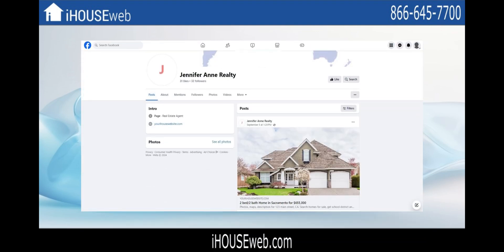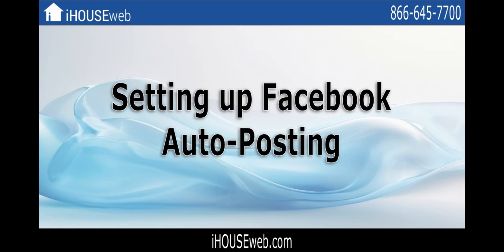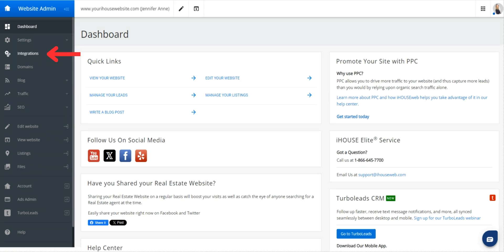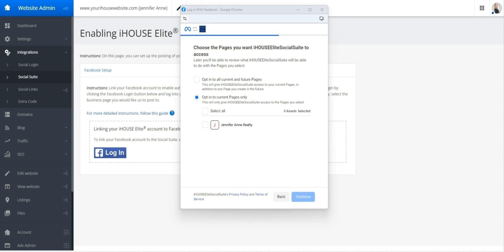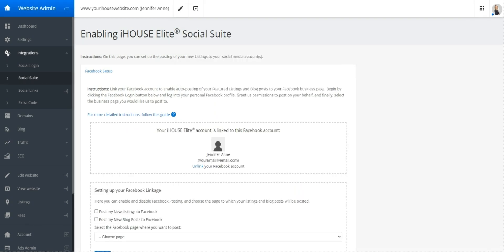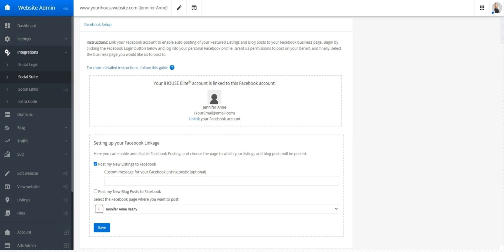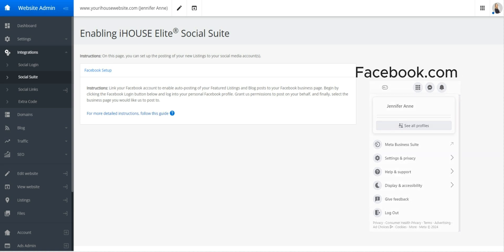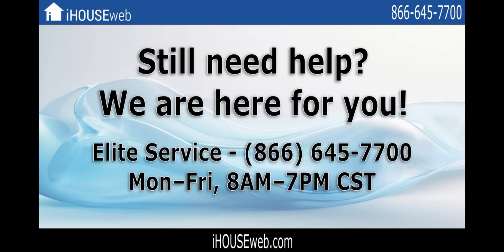Setting up Facebook Auto Posting - 09-2024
Welcome to our guide on setting up Facebook auto-posting using the iHouseWeb social suite. This step-by-step tutorial will help you connect your Facebook account, select your business page for auto-posting listings, and troubleshoot common issues. Whether you're a beginner or an intermediate user, this guide is designed to make the process simple and straightforward.

Prerequisites

Before we begin, please ensure you have:
  - Your iHouseWeb admin email and password.
  - Your Facebook email and password.
- A Facebook Business Page (as auto-posting is only allowed to business pages). If you don't have one, follow this guide to create a Facebook Page for your business.

Step 1: Access the Admin Menu

  - From the homepage of your website, scroll down to the footer.
  - Click on the "Admin Menu" link.
  - Log in with your iHouseWeb admin email and password.

Step 2: Navigate to Integrations

  - Once logged in, you will see your admin menu dashboard.
  - Look at the left-hand side menu and find "Integrations."
  - Click on "Integrations" to reveal more options.
  - Click on "Social Suite."

Step 3: Connect Your Facebook Account

  - In the Social Suite, click on the "Log in with Facebook" button.
  - Enter your Facebook email and password, then press "Log In."
  - Follow the prompts and press "Continue As"

Step 4: Select Your Business Page

  - Select your business Facebook page from the list provided by checking the box.
  - Press "Continue."

Step 5: Grant Permissions

  - Grant the required permissions (the default settings will suffice).
  - Press "Save."

Step 6: Enable Auto-Posting

  - In the Social Suite, find the options for "Post my new listings to Facebook"
  - Check the box for "Post my new listings to Facebook."
  - Optionally, include a custom message to accompany each auto post.
  - Select your business Facebook page from the dropdown menu.
  - Press "Save."
  - Any New listings added to your Listing Manager will now be automatically posted to your Facebook business page.

Verify and Troubleshoot

  - If you do not see the login button in the Social Suite, log out of your Facebook account.
  - Return to the Social Suite or Refresh the Social Suite Page while logged out of Facebook and the login button should now appear.

Congratulations! You have successfully set up Facebook auto-posting for your iHouseWeb account. Your new listings will now be automatically shared on your Facebook business page, saving you time and effort.

Need additional help? Our support team is here for you.

Not currently a customer? Learn more by scheduling a demo with one of our experienced marketing consultants